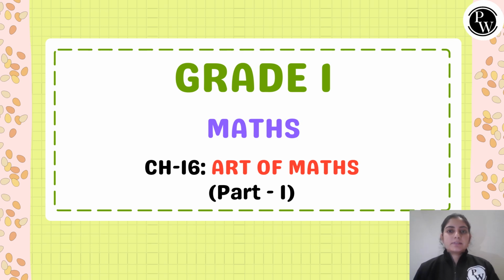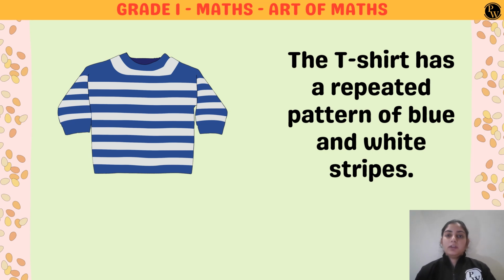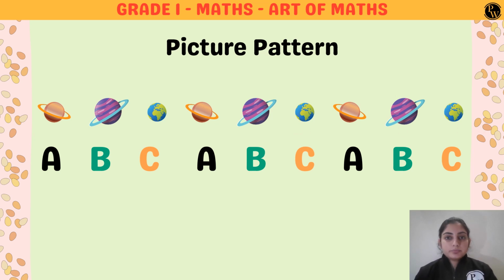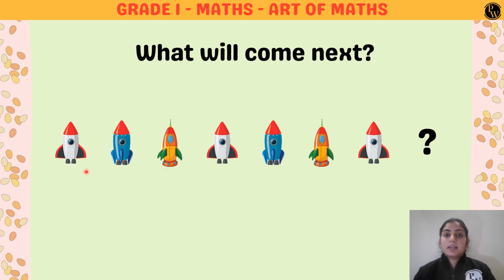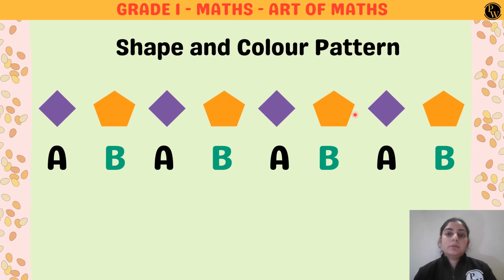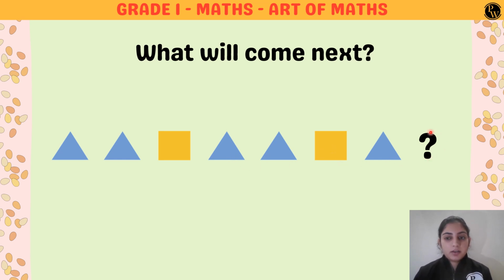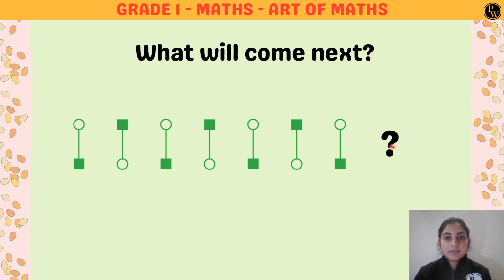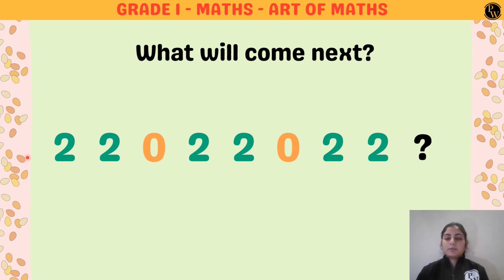Grade - 1_Bloom_Maths_16_Art of Maths_PART-01